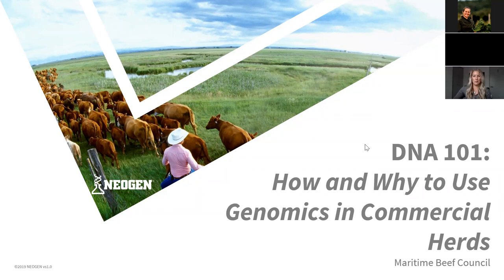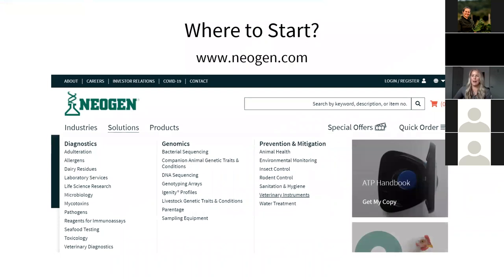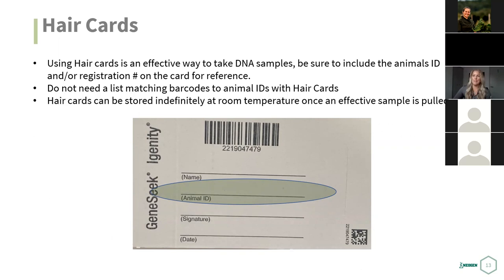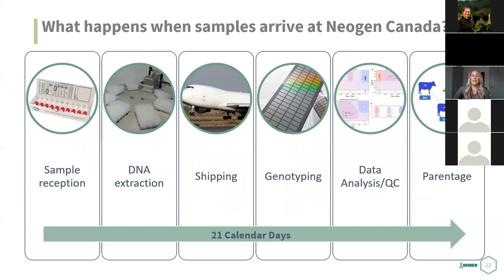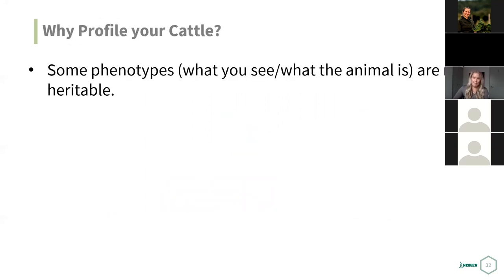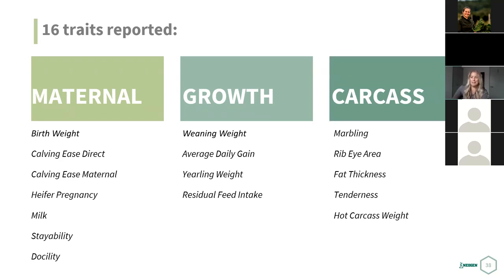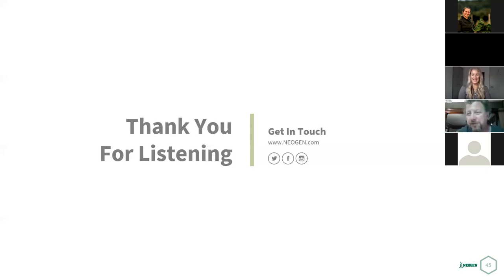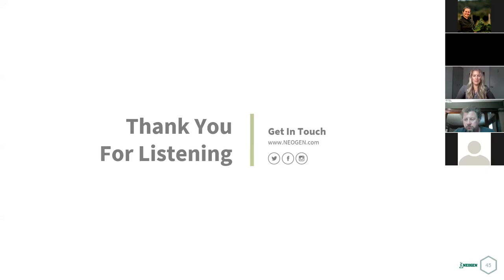Beef Genomics 101 English Aug 5, 2021